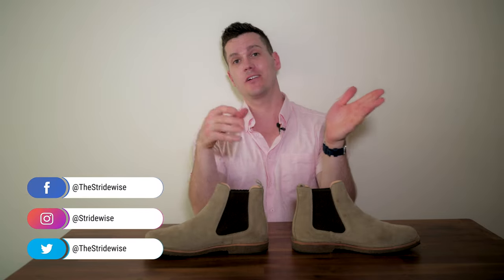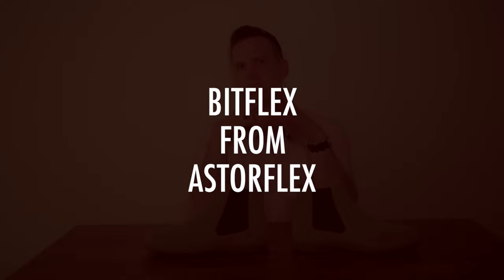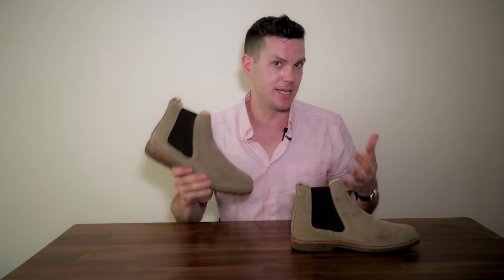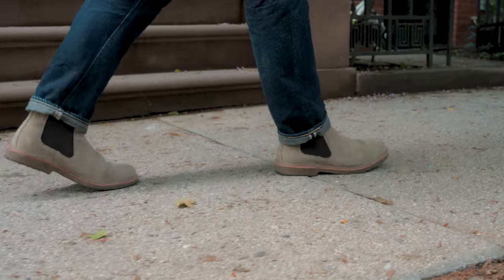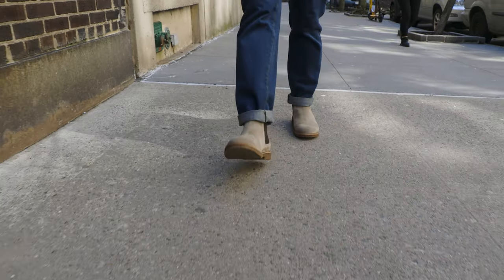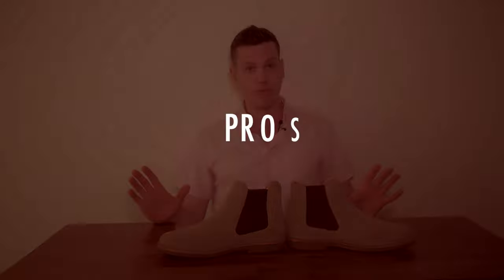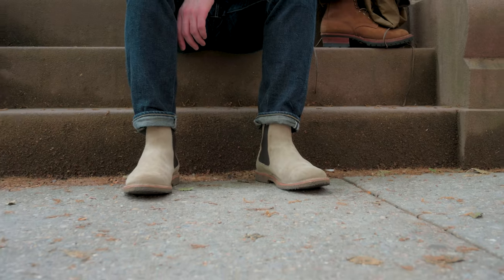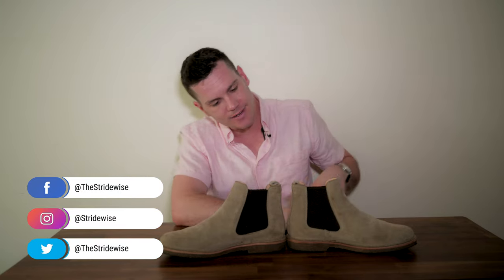Astorflex Boot Review: A $250 Chelsea Made Right In Italy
Time for a straight up and down boot review! Today I'm looking at Astorflex, a hidden gem of a boot brand that is slowly becoming better known given I recently saw them on sale at luxury NYC footwear store Leffot (my At the low price of $250, these required a closer look.

00:00 Who are Astorflex?
01:51 The Bitflex's aesthetic
02:39 Astorflex Bitflex Sole
02:59 Astorflex Bitflex's construction
04:03 Astorflex and Eco-Friendliness
05:05 Astorflex Sizing
05:40 Pros
06:17 Cons